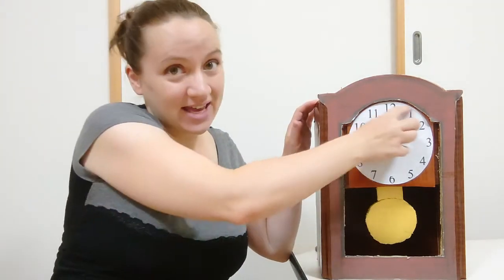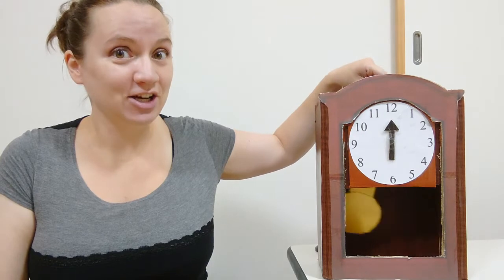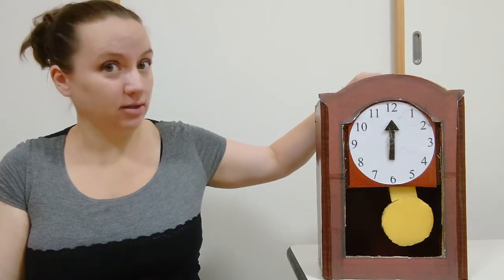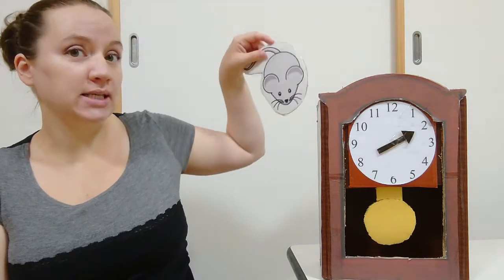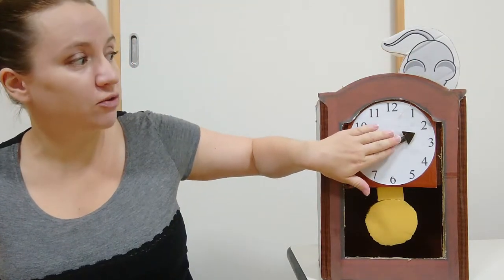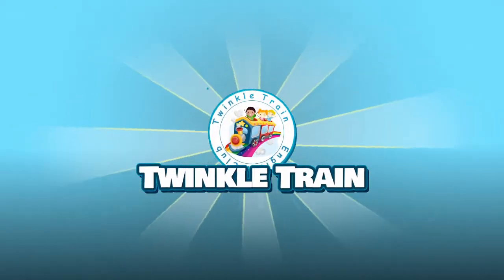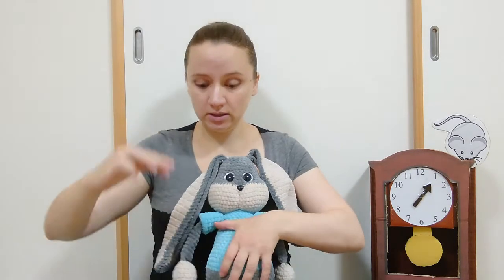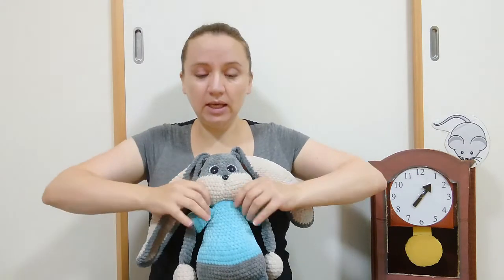Rhyme | Hickory Dickory Dock (counting 1-4)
This rhyme is good for learning to count from 1 to 10. There are many variants of the rhyme, but I especially liked this one suggested by Jbrary as it can be fun not only for small children but for infants and toddlers, too.

Thank you, Lindsey and Dana for sharing this rhyme as I use it in my classes a lot!

Lyrics:

The mouse went up the clock
The clock struck one (clap once)
The mouse went down

The clock struck two (clap twice)
The mouse said, boo!

The clock struck three (clap three times)
The mouse said, whee!

The clock struck four (clap four times)
The mouse said, no more!

歌詞：
ヒッコリー・ディッコリー・ドック
ネズミが時計を駆け上がりました。
時計が一時を打ちました
ネズミは駆け降りました。

時計がニ時を打ちました
ネズミはブーと言いました。

時計が三時を打ちました
ネズミはウイーと言いました。

時計が四時を打ちました
ネズミはもうやめてと言いました。